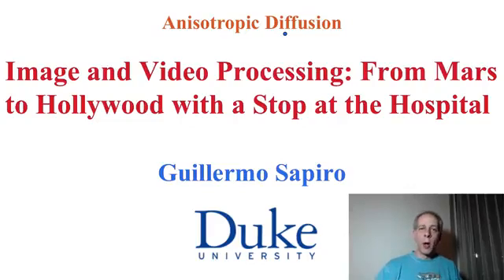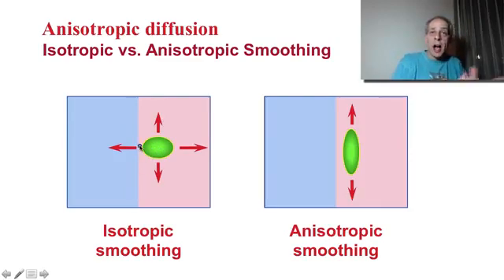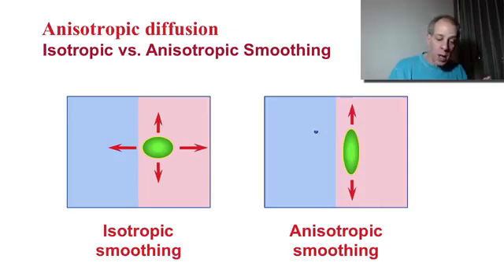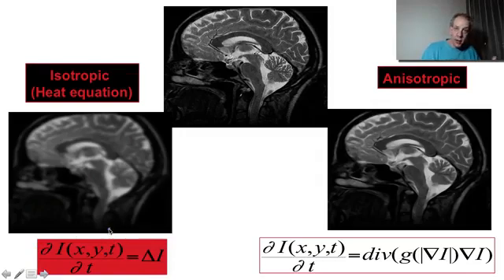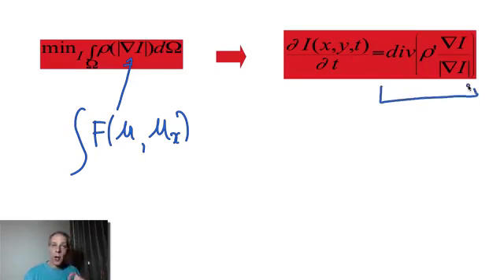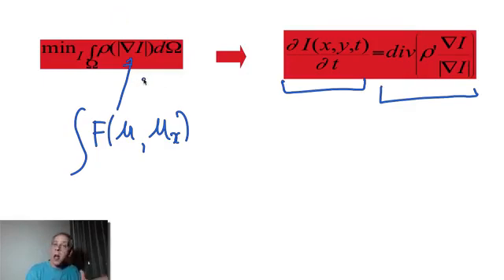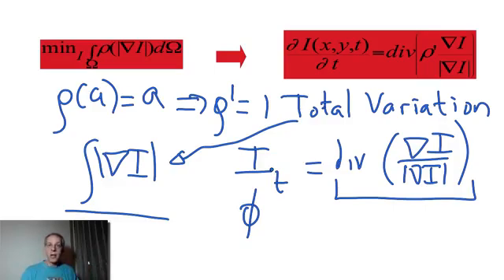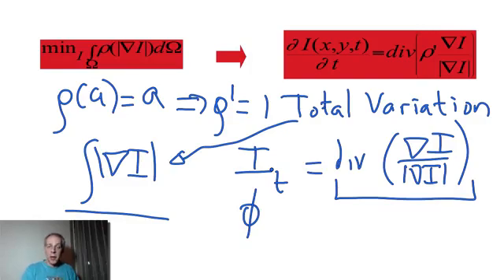7 - Anisotropic Diffusion - Duration 11:17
Hello, and welcome back. We are going to now give an example of Calculus of variations used in image processing, and these are the techniques we just saw in the previous video. Let's apply them to image processing now. And we're going to do that with one of the most famous equations in image processing, in the area of partial differential equations in image processing, and that's Anisotropic Diffusion. What is that? If you remember, when we discussed the Gaussian filtering and averaging images, we talked that those are, were like diffusion of the pixel values all across the image. What was happening is that we obtained blurring. Because if there were edges basically, we were averaging across edges. We were letting the pixels' values across edges to be basically mixed up and that's when we obtained blurry. And that was Isotropic Smoothing